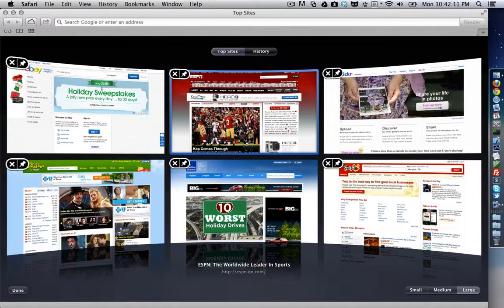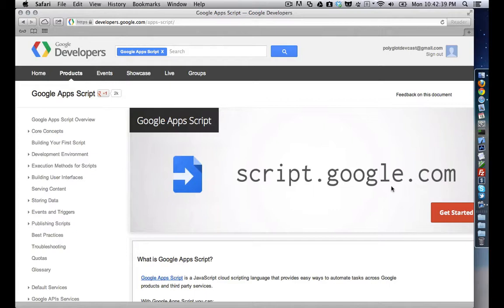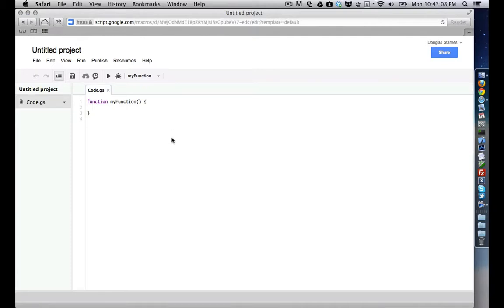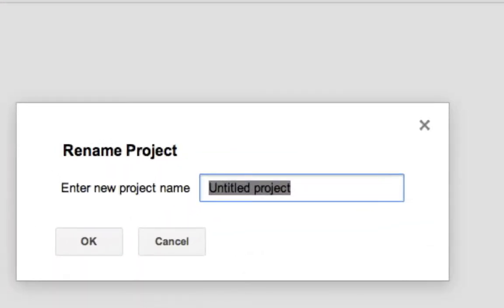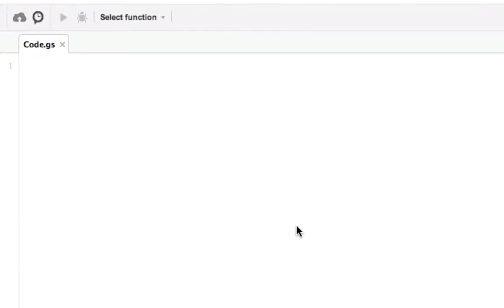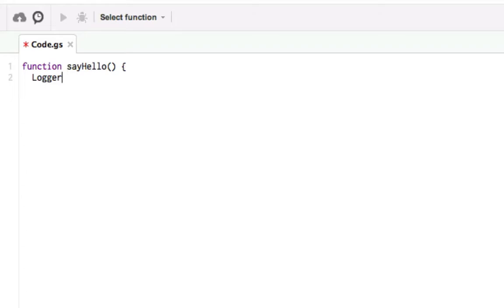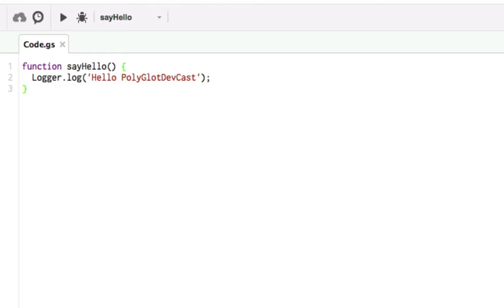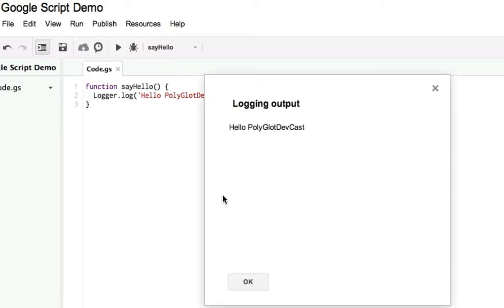Google Apps Script - Intro and IDE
Google Apps Script is a set of JavaScript APIs for accessing the popular online applications such as Google Calendar, Spreadsheets and Gmail.